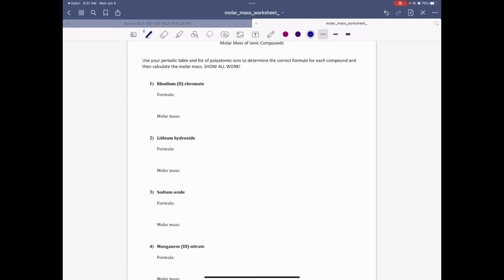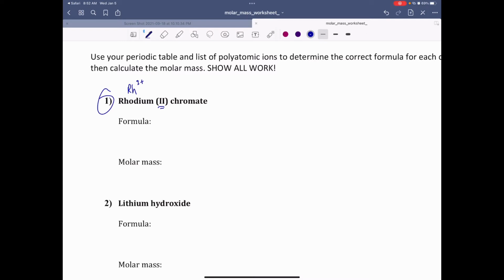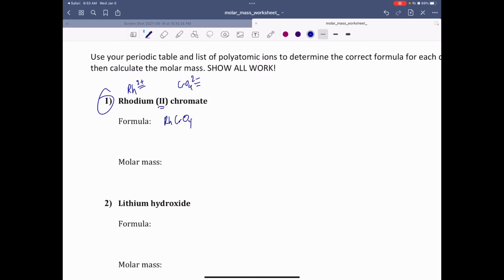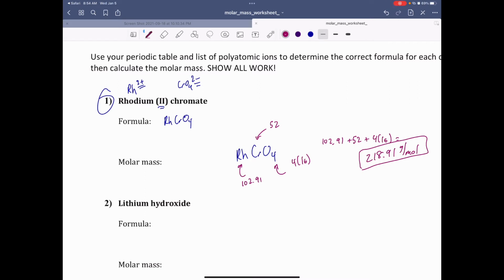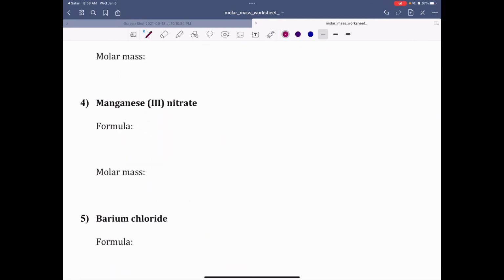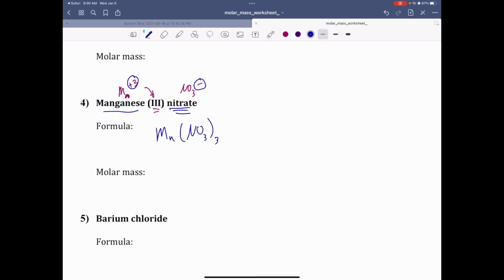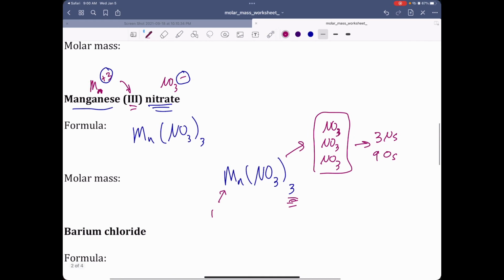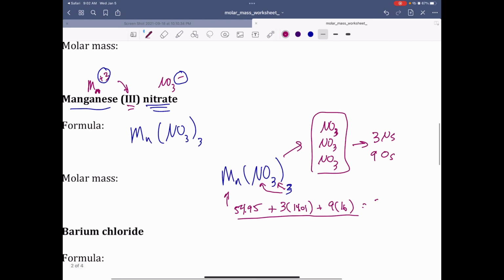Determining Formula and the calculating molar mass